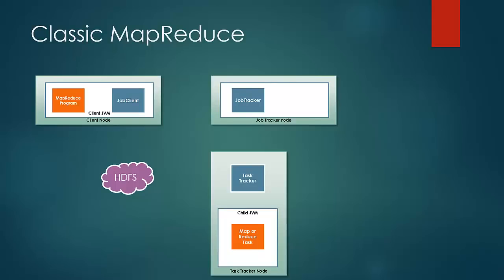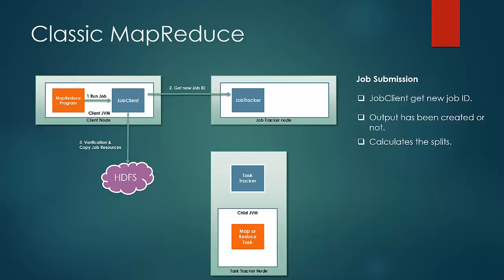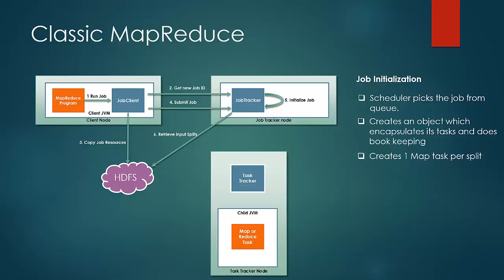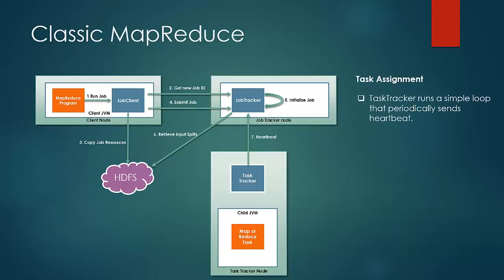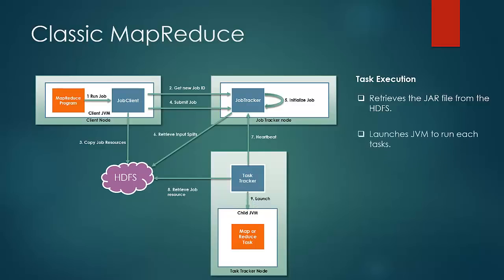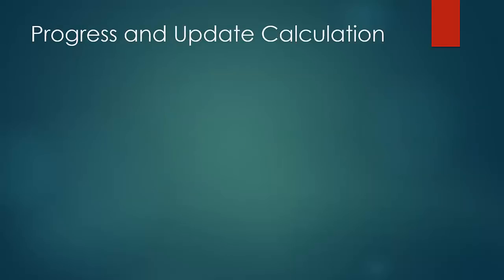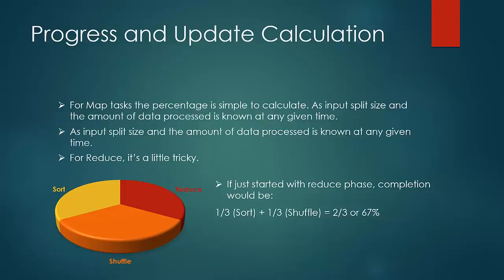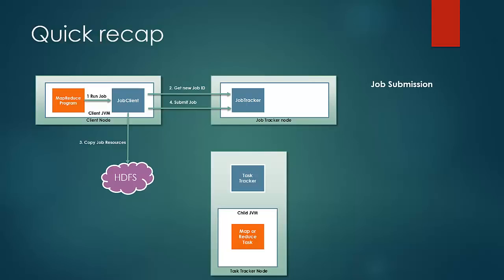MapReduce 1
IBD UNIT 4